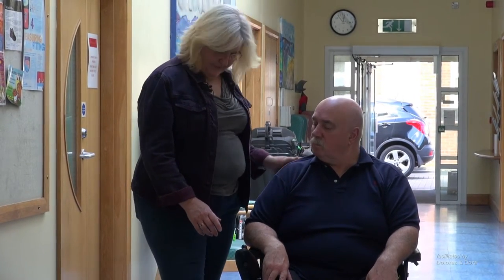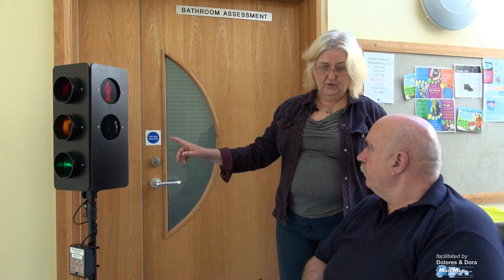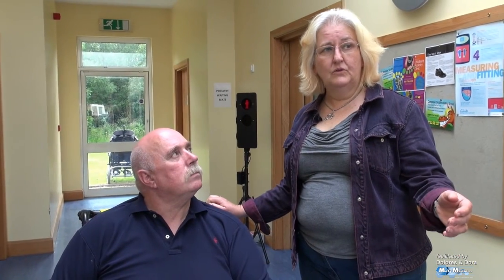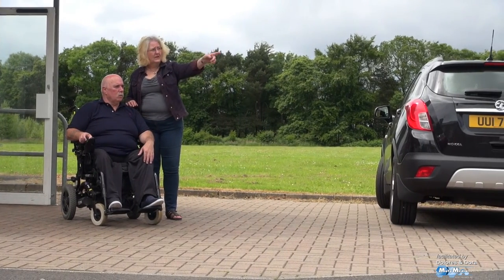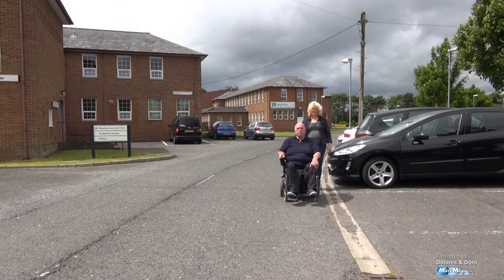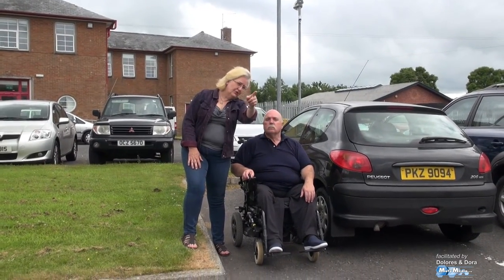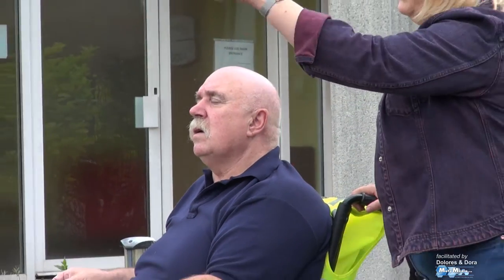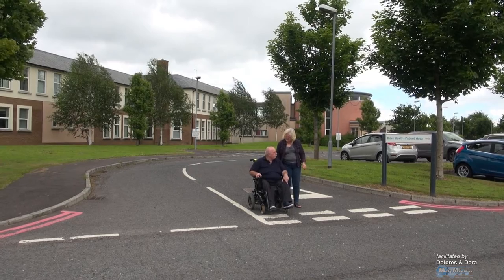Driving a wheelchair